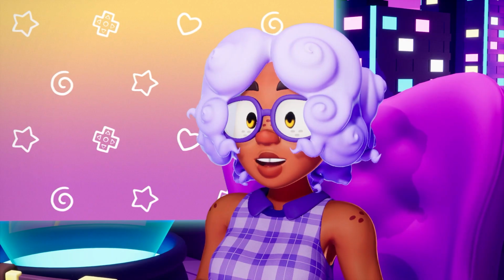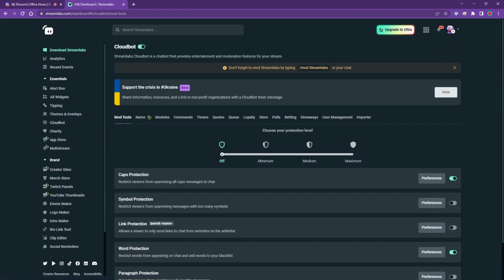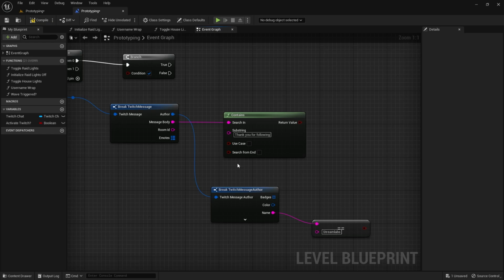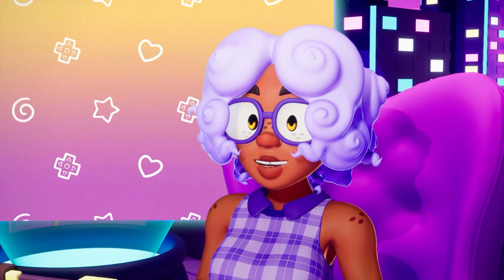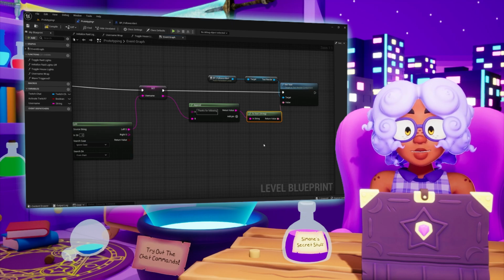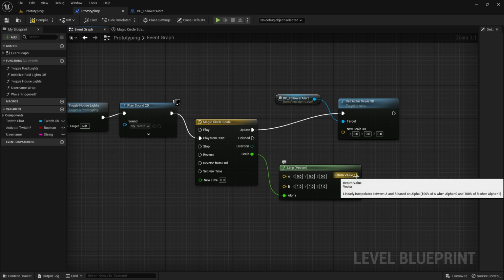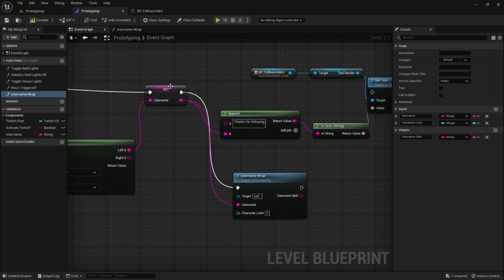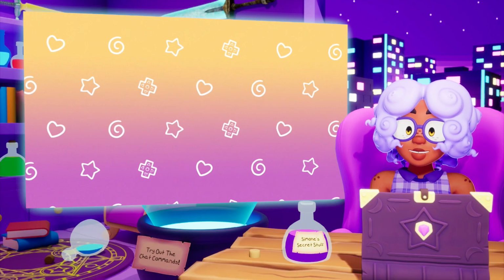VTuber Twitch Interaction - Follower Alerts | Unreal Engine and Twiworks Tutorial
In this video, I’m gonna show you how to use Unreal Engine and Twiworks / Twitchworks to build a Follower Event.
This will cover integrating a chatbot, creating an animation with your followers’ usernames, and adding line-breaks for long usernames.

Links and Copy-Paste Stuff

Chapters
00:00 Intro
00:36 Detecting New Followers
02:05 Creating a Chatbot
03:13 Connecting Chatbot to Unreal
06:33 Creating a Follower Event
12:07 Extra Credit - Adding Line Breaks to Long Usernames
15:18 Wrap Up - Encouragement and Shameless Self-Promotion

Come and hang with us on Twitch!

Other Vtubers with Helpful Tutorials

Super Princess Peach - A Quick Pause
Pokémon Duel Super Music Collection - Training Center
Moon - 226 46th Street (MoonDisc Version)
Parappa the Rapper 2 - Romantic Love
de Blob - Righteous (Medium 1)
de Blob - Blissful (Medium 2)
Pop’n Music 14 - Tokimeki Bossa
de Blob - Unstoppable (High)
Parappa the Rapper 2 - Always LOVE